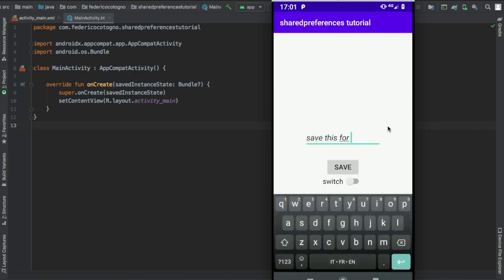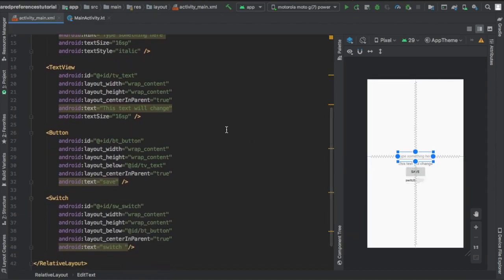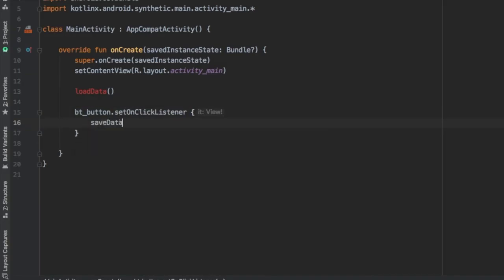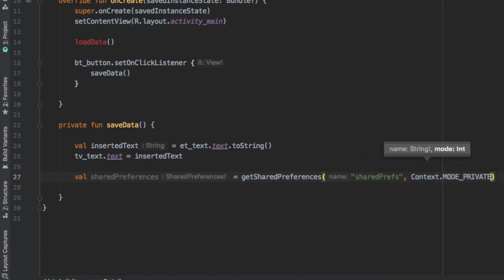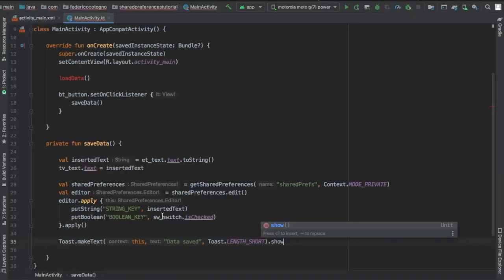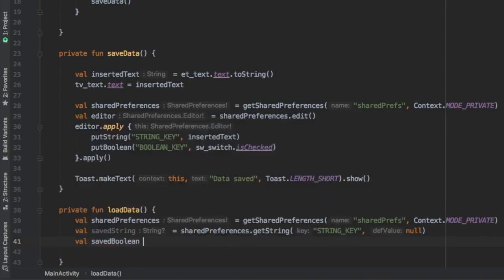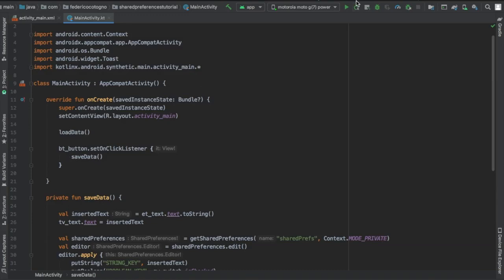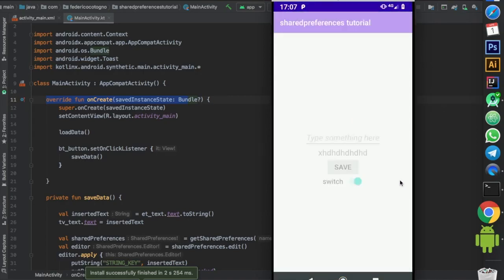Saving data with Shared Preferences in Android Studio Kotlin 2022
In this video I'll be showing you how to save very basic (primitive) data using Shared Preferences, and I found it much easier to do in Kotlin, although it's really the same thing.